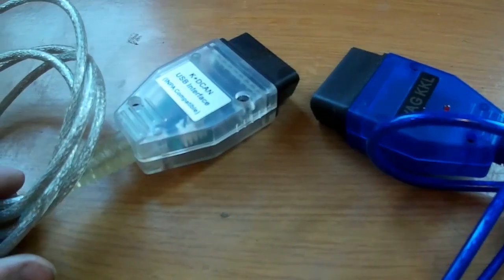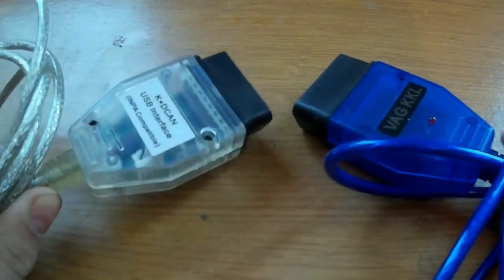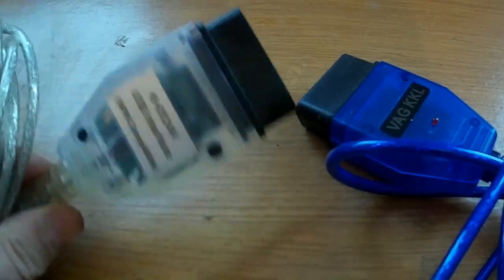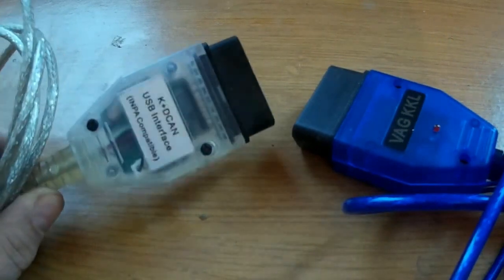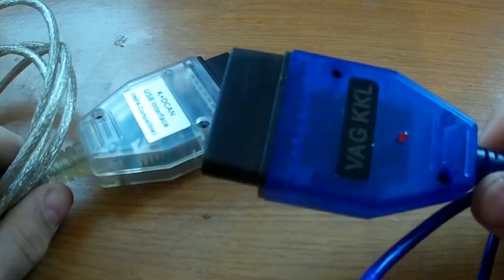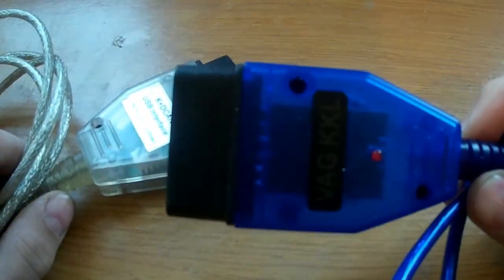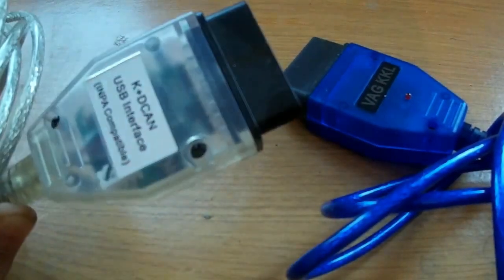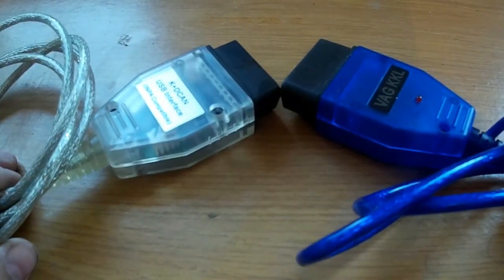Which cable should I choose for BMW diagnostics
there you can watch private videos and download my bmw diagnostic software.